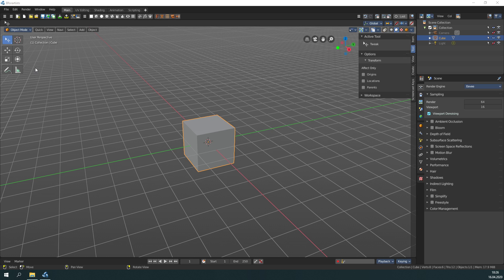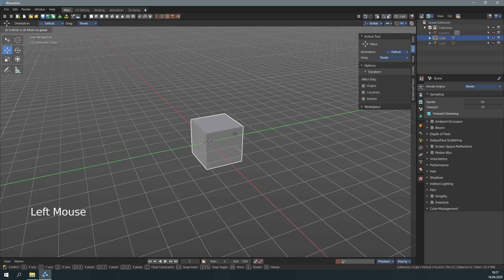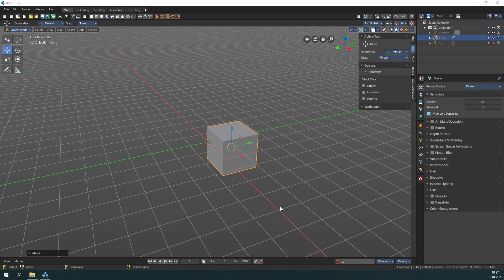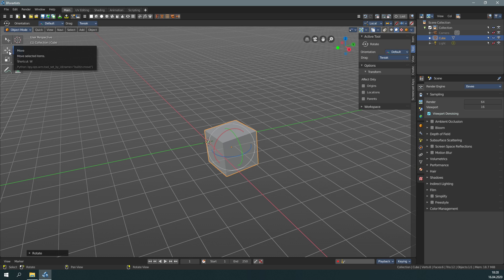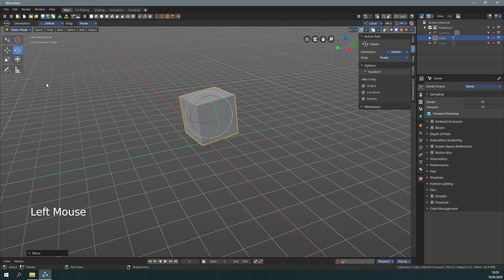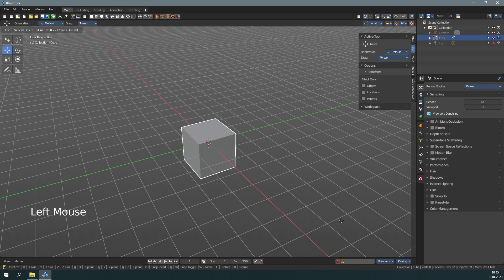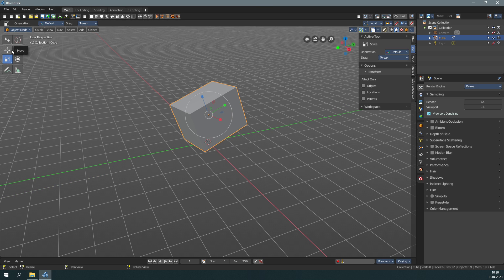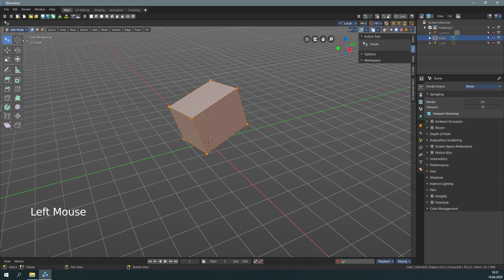Bforartists2 Quickstart navigation objects and selections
This video explains the basic navigation with objects and selections in Bforartists2.
Bforartists is a 3d render and animation software, and a fork of the popular 3d software Blender.